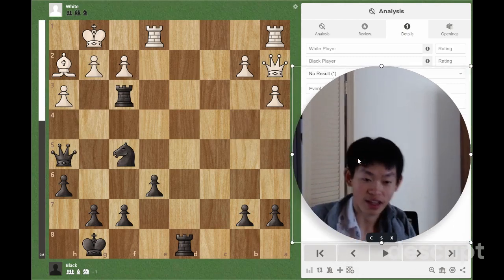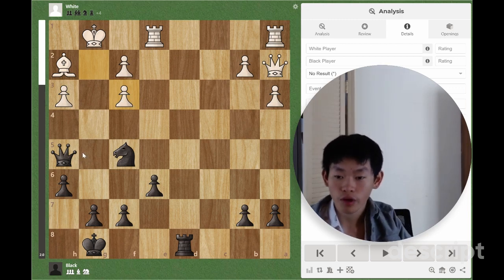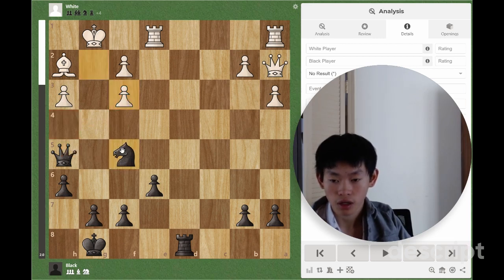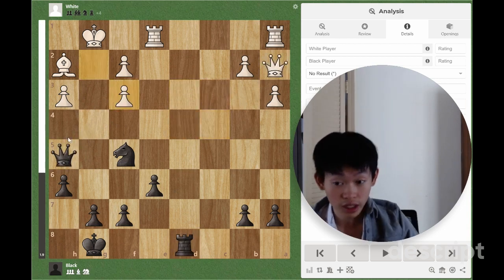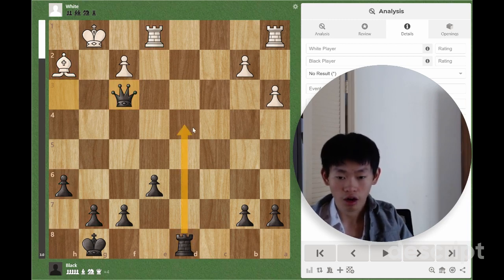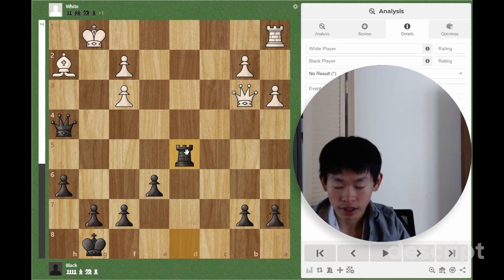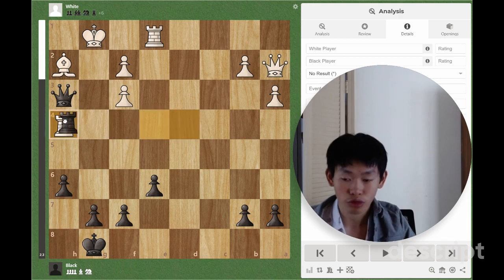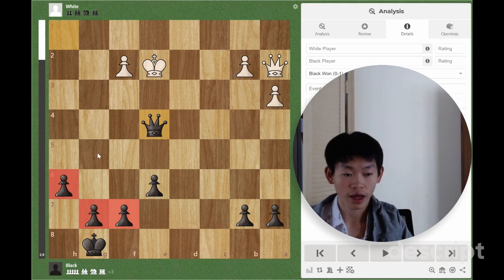Day 201 of posting a chess puzzle everyday for a year